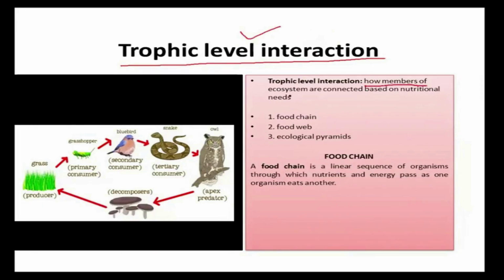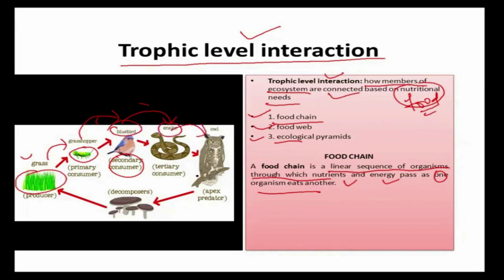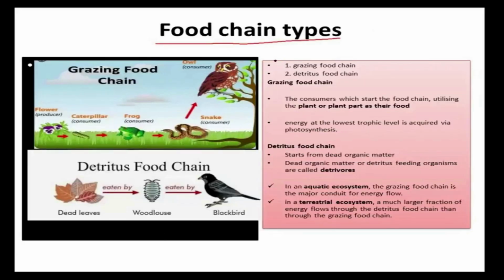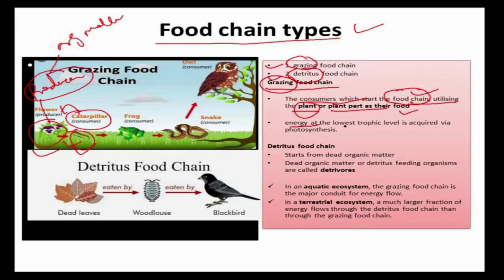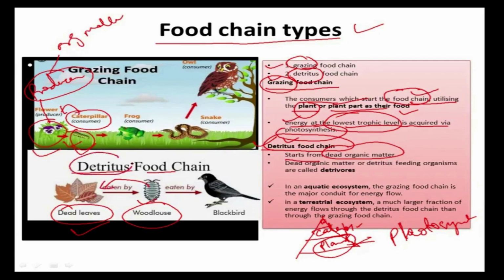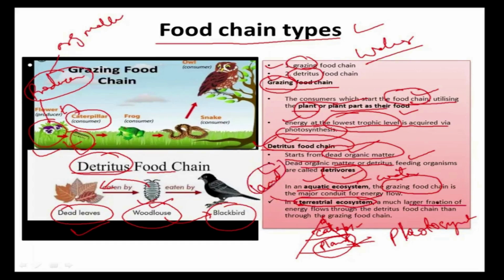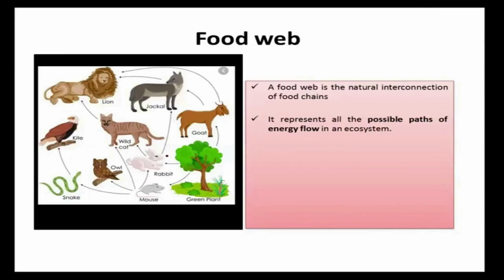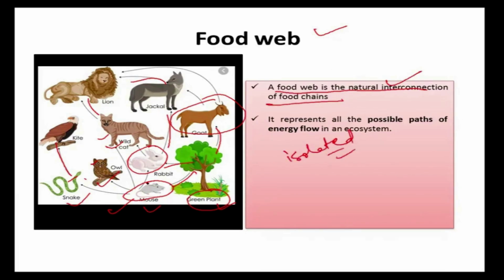Food Chain & Food Web: Grazing vs. Detritus | UPSC Environment & Ecology I UPSC English Medium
This vedio includes:
In this video, we simplify the concepts of Food Chains and Food Webs, which are essential for understanding how energy and nutrients move through an ecosystem. This lecture is specifically tailored for UPSC English Medium aspirants, covering both the biological basics and the ecological significance required for the Civil Services Exam.
📌 Core Topics Covered:

    Food Chain vs. Food Web: Why a food web is a more realistic representation of nature than a linear food chain.

    The Grazing Food Chain (GFC): Starts with green plants (producers) and moves to herbivores and carnivores. Primary source of energy is Solar Radiation.

    The Detritus Food Chain (DFC): Starts with dead organic matter (detritus). Primary source of energy is the waste and remains of other organisms.

    Interconnectivity: How the GFC and DFC are linked in a natural ecosystem.

Trophic Levels: Understanding the position an organism occupies in a food chain and the "10% Law" of energy transfer.

ABOUT EGF ACADEMY
At EGF Academy, we specialize in providing high-quality, English-medium coaching for competitive exams including UPSC, Indian Forest Service (IFoS), and UGC NET. Our mission is to simplify complex subjects like Zoology and Botany and provide a clear roadmap to success for every aspirant.